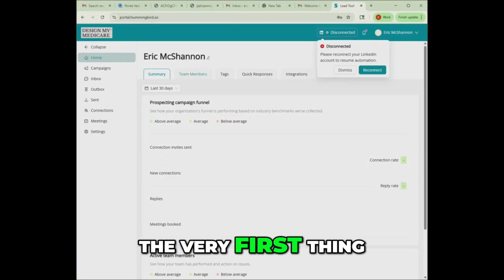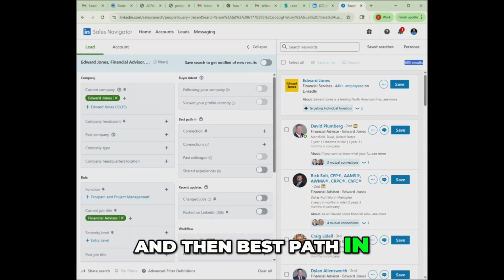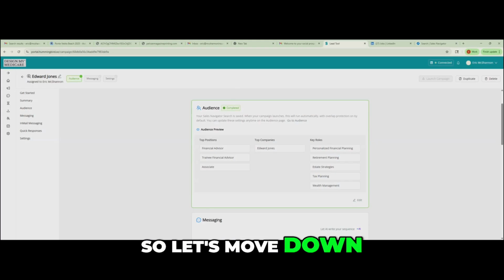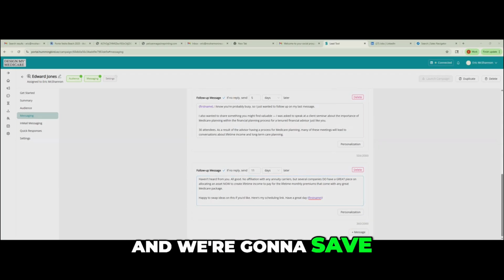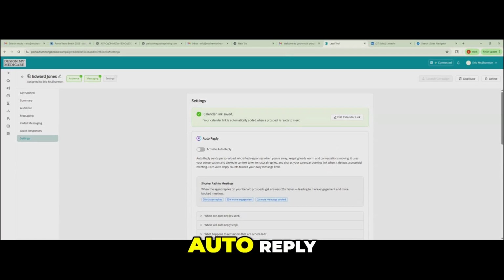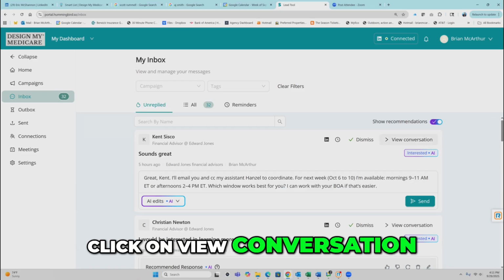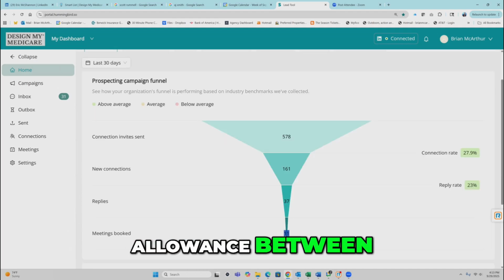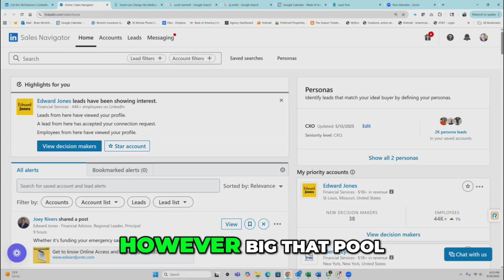How to Onboard into your Leveraged Outreach Online Portal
Automate outreach within LinkedIn using leveraged Outlook software. Focus on financial advisors and learn how to segment them for a prospecting campaign. Discover tips for LinkedIn Sales Navigator.